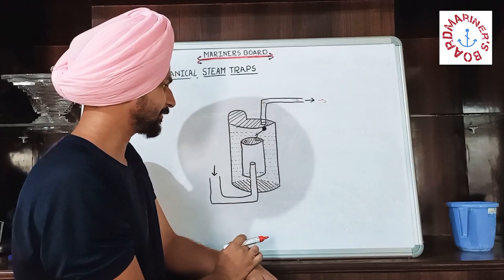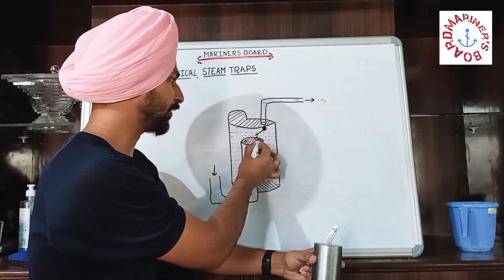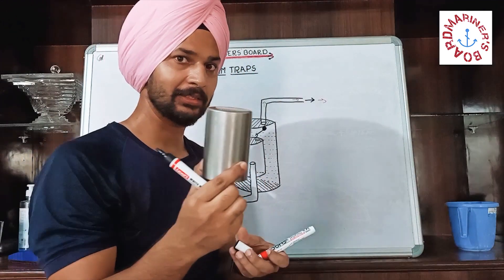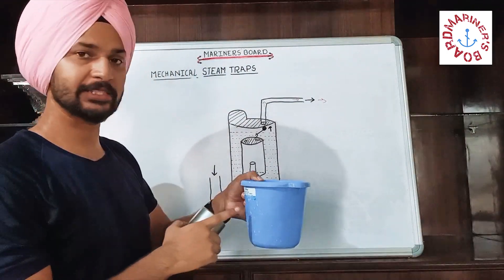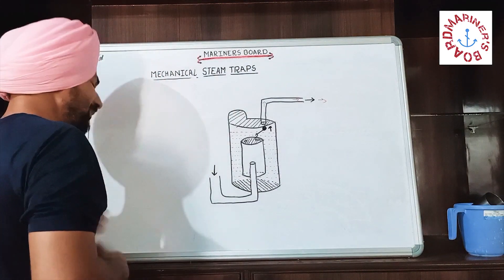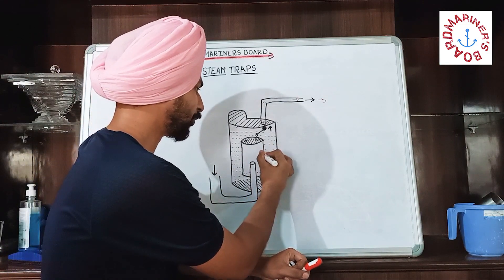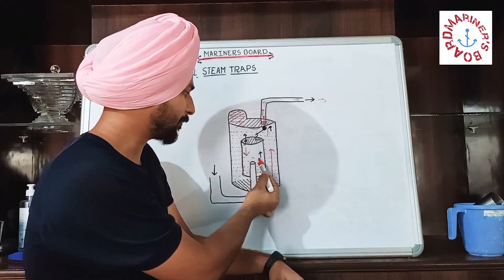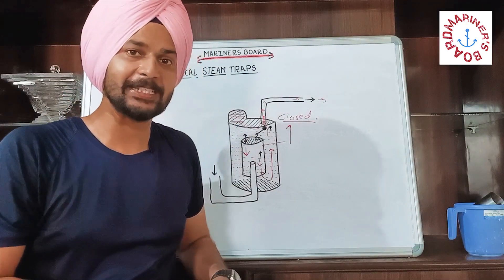MECHANICAL STEAM TRAP || L-9/1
In This Lecture We will Study about Mechanical Steam Trap In Detail. We will Also cover in detail about diffrent Types Of Mechanical steam Traps that is- Float Type and Inverted Bucket Steam Trap.